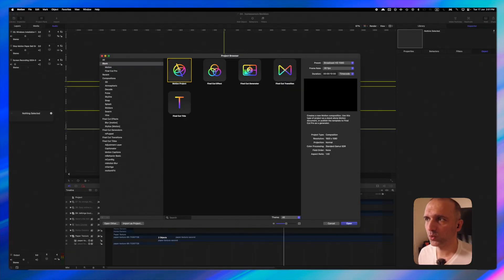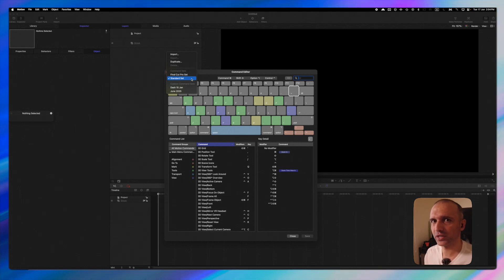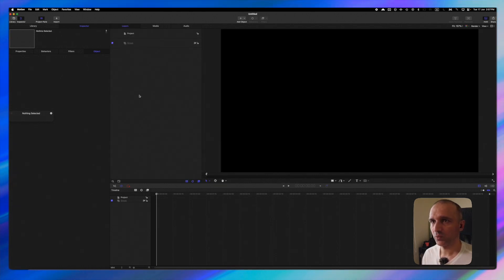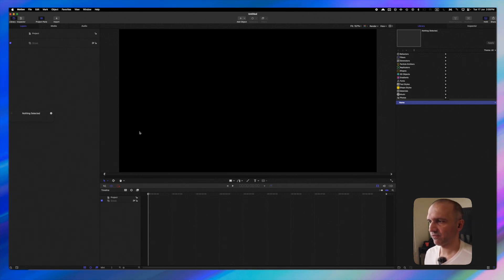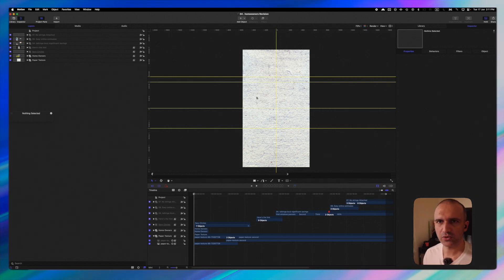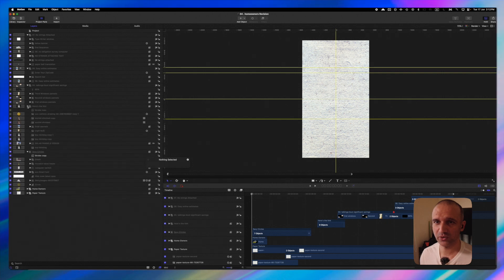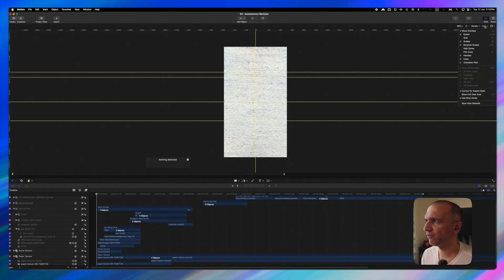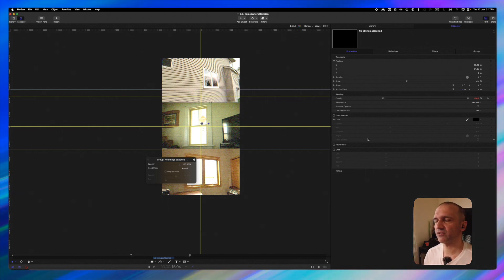motion interface update 2025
In my previous interface video, I missed some things. I've had a lot more experience since I made the first interface video, and in this video I will share some things I do on a regular basis.